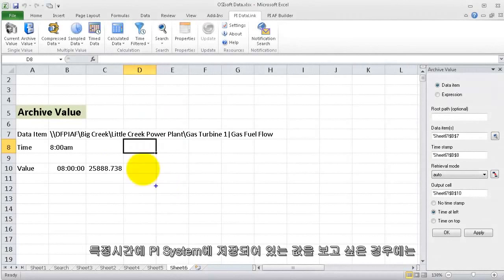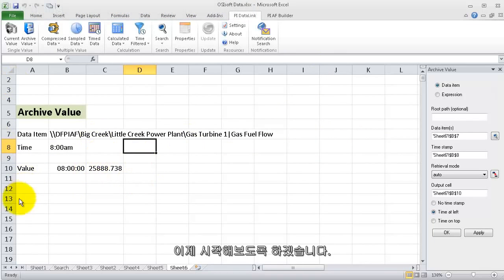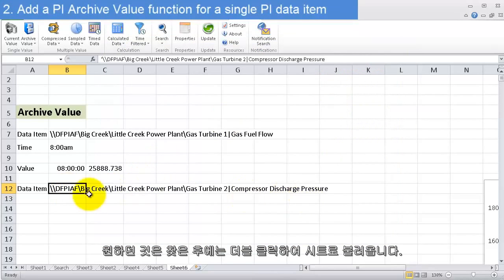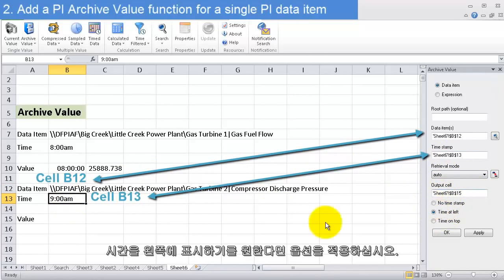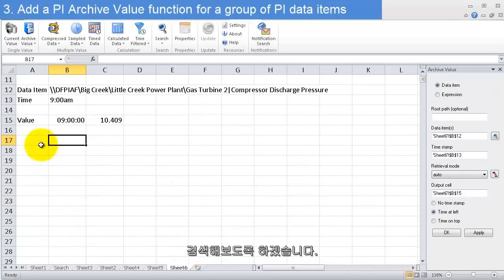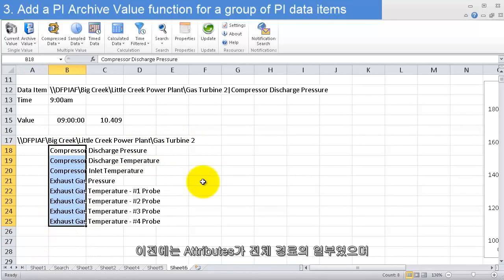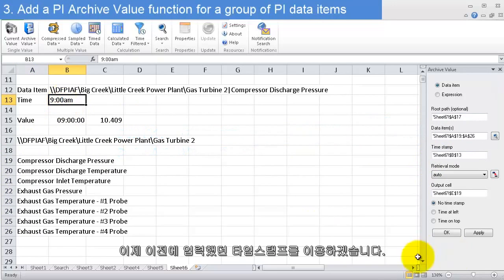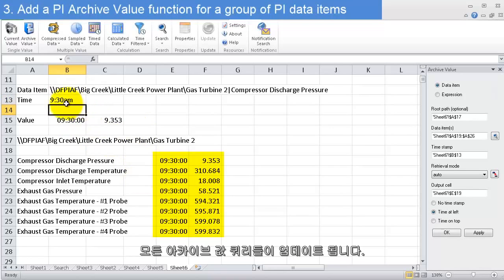OSIsoft - PI 아카이브값 기능으로 PI 데이터 히스토리 불러오기